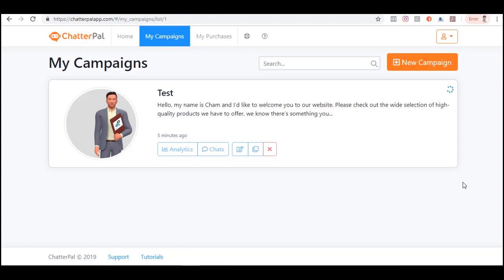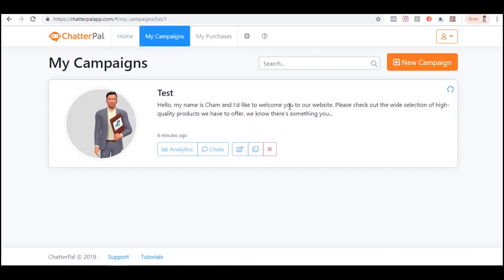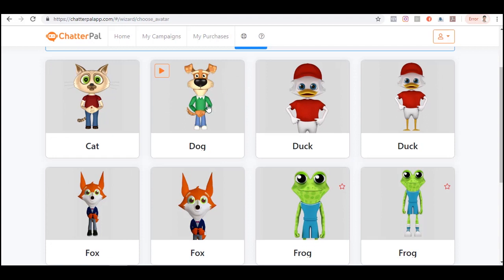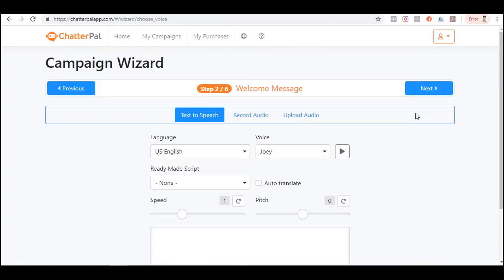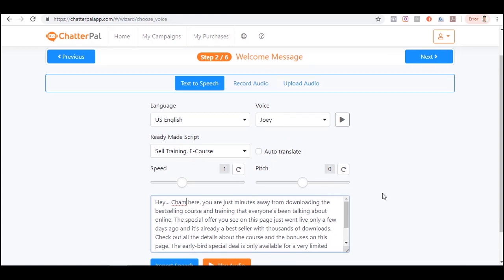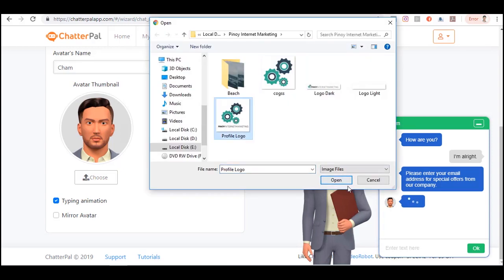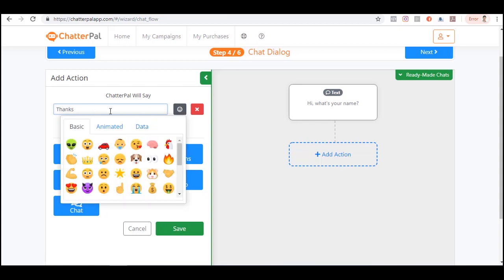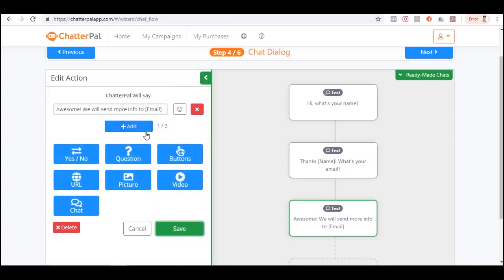ChatterPal Review - Is It for You?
I’m sure a lot of folks will mention this to you today and as always, many of them will exaggerate things.

That’s why I took the time to check it out myself so I can give you a real review from the user’s point of view.

After playing around with the app, I can say it’s AWESOME.

This is the very first website chat solution I ever tried, that includes ready-made talking head characters (and you can use your own talking video too).

This can make your landing pages look more exciting and you can even engage with your audience more.

In fact, it includes a lot of features that I was not able to cover all.

But is it perfect?

Well, it’s not, as there’s a few little thing that I wish will improve (I talked about it in my review).
Nevertheless, it still can be solved by doing a little more work and adding your own.
So watch my full review and see how it works!